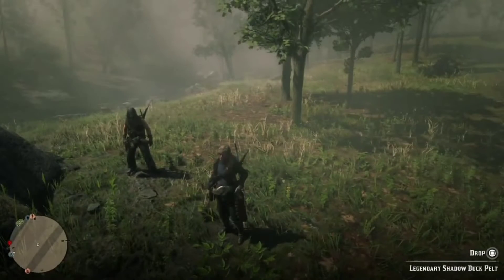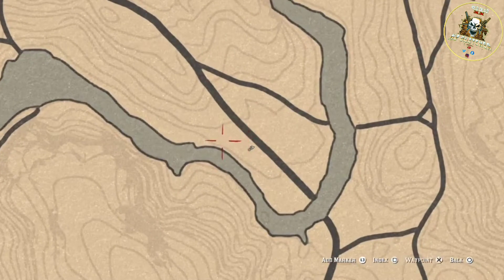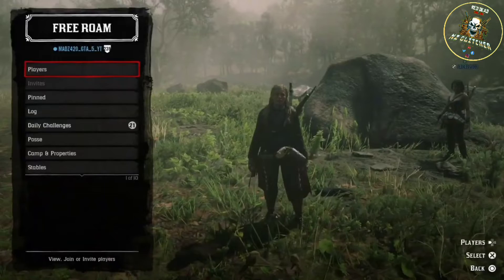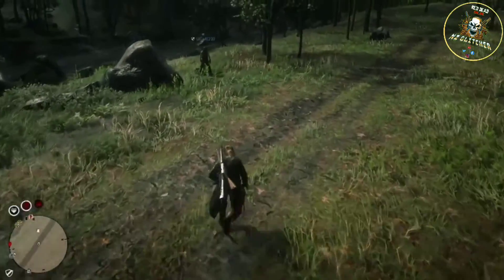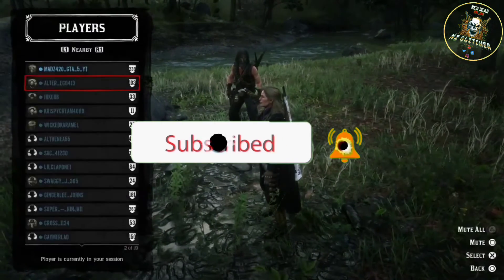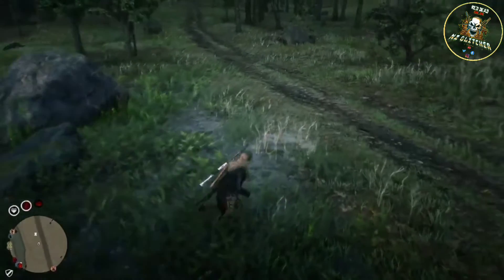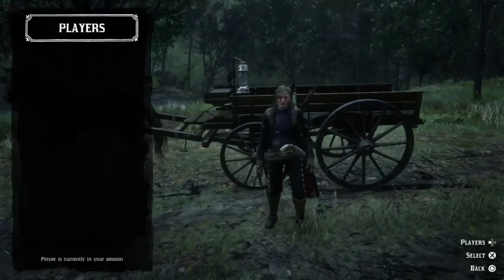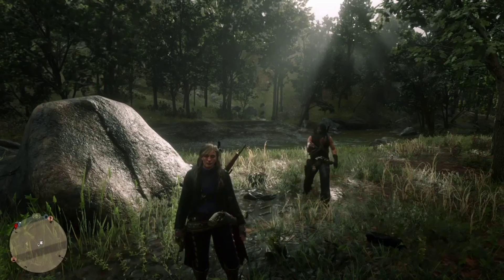NEW! LEGENDARY PELT DUPLICATION GLITCH in Red Dead Online! Unlimited Pelts RDR2!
Channel: RapRemixCafé NZ
Artist: Brxkenbxy
Title: Problems

🛑 interactive map for legendary animals!

🗺️ JEANROPKE COLLECTOR MAP! *Warning all coins and arrowheads are now RANDOM*